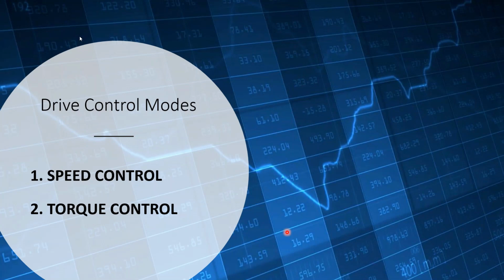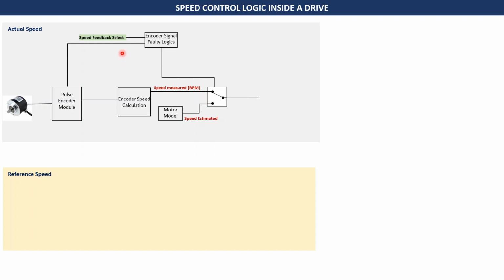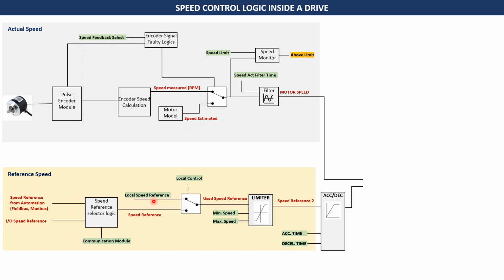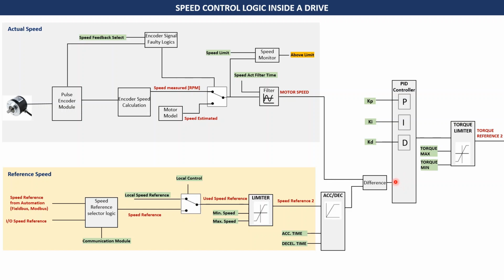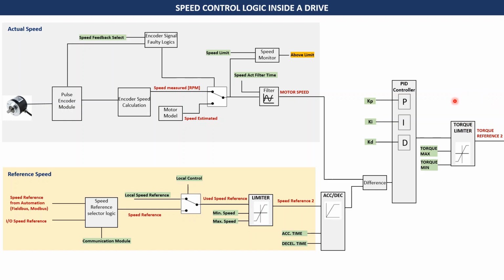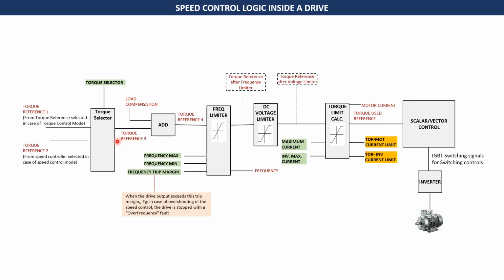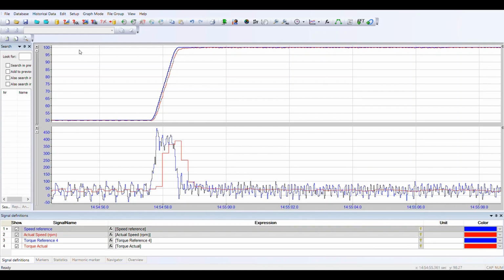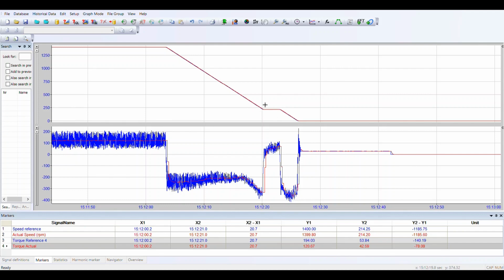VFD Motor Speed Control Logic with Drive Parameters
This video explains the motor speed control logics inside a VFD. Explains the speed tuning parameters of a drive and other basic drive parameters involved in the speed control of a motor.  To help visualize the speed control, the trend log of the signals recorded from a drive is used to explain the speed control concepts of the motor.